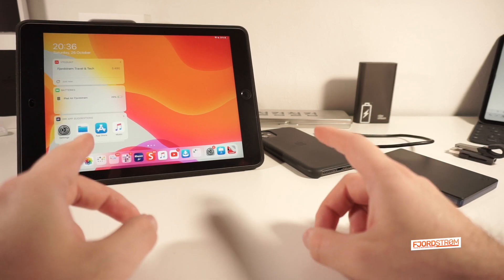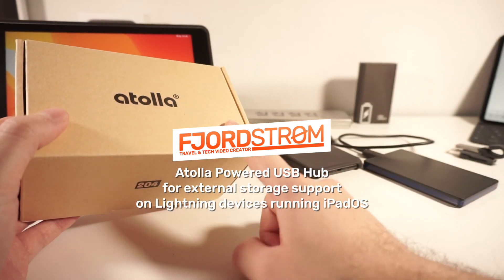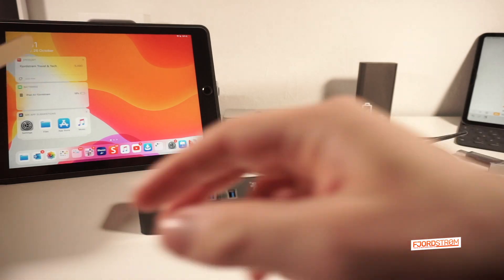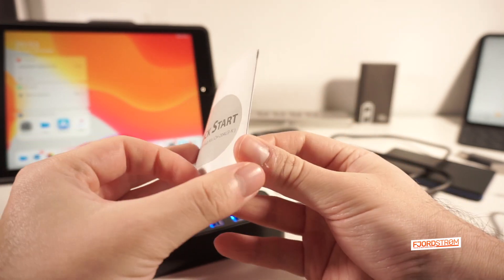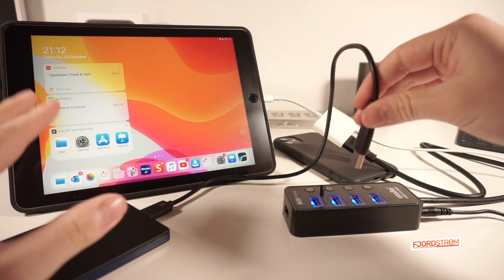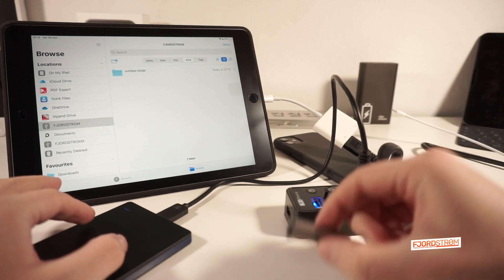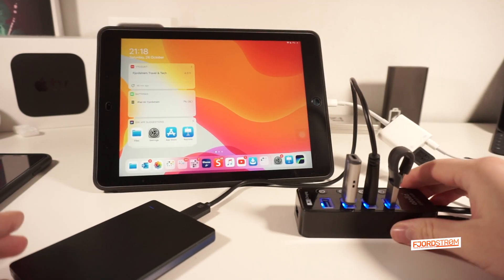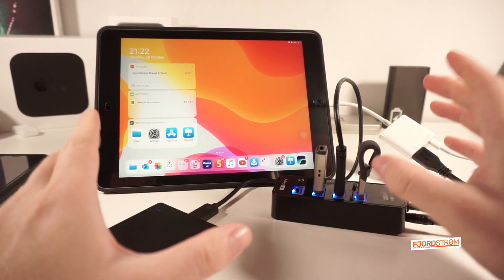Hub for external storage on lightning iPads — Atolla Powered USB hub REVIEW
So it is possible to connect an HDD to an iPad, together with other storage devices all at once with Atolla's powered USB hub, demoed on the iPad Air 2 and iPhone 11.

Thanks, Atolla for sending me a review unit!  UPDATE (2023): This channel is no longer being monetized.

Music licensed for this video with Soundstripe.